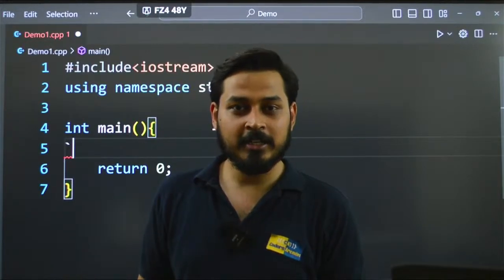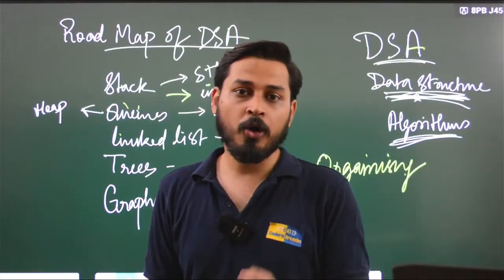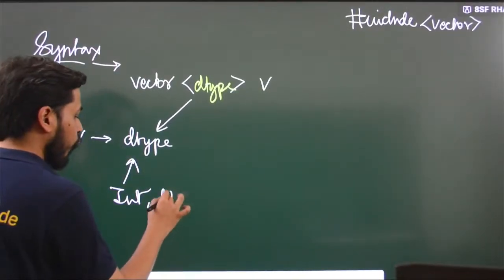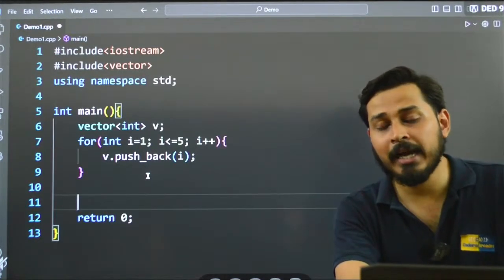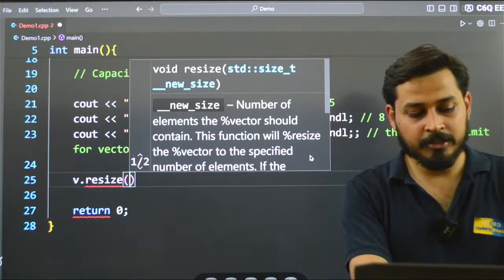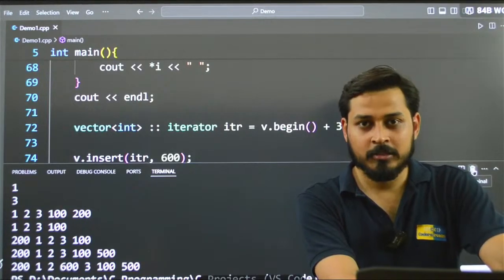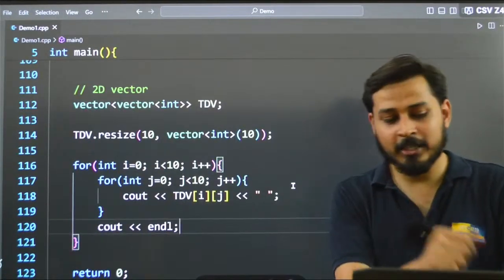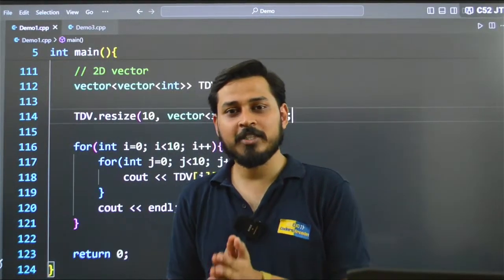Complete DSA Placement Series Live in C++ || Coders Arcade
Welcome to Coders Arcade Saturday Live Session on DSA were we study DSA for placements!

Today we are learning Vectors in C++ STL !

Trainer - Ashank David